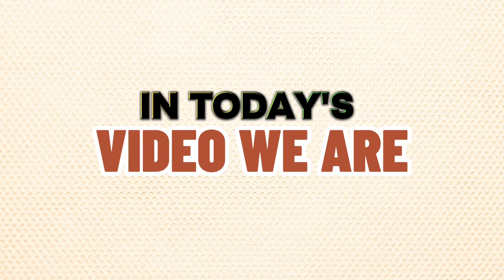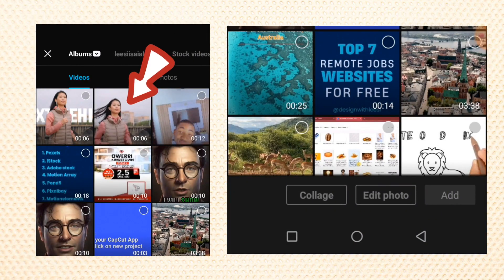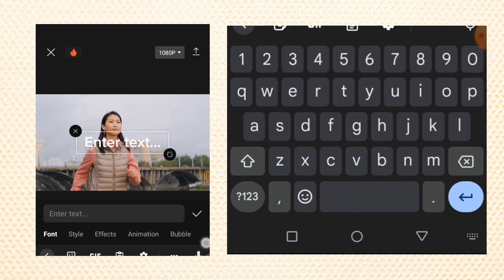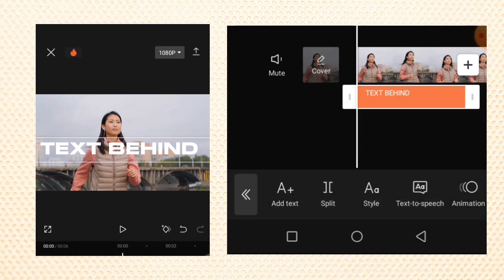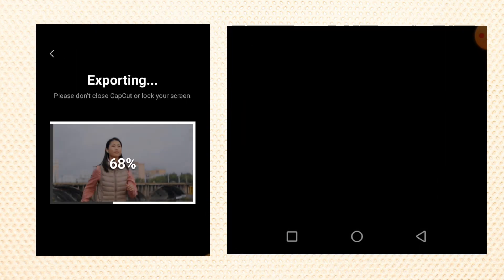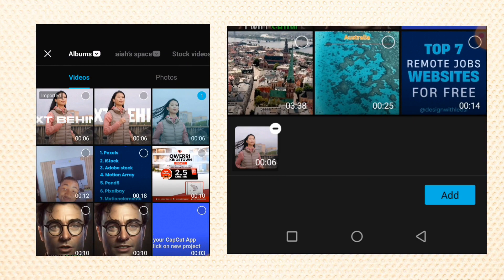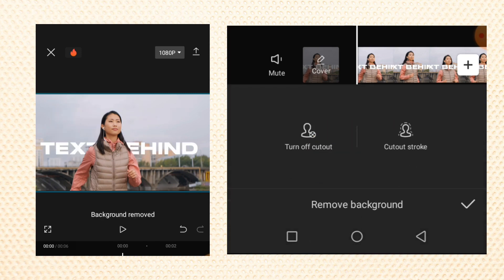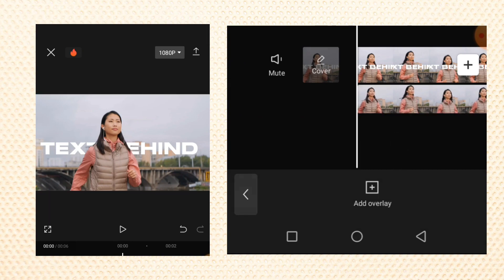How to Add Text Behind Person Effect in CapCut Tutorial (2025)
In this video we are going to learn how to do the text behind the person effect in CapCut. It’s a really cool effect, and you only need a couple of minutes to make it into your video.